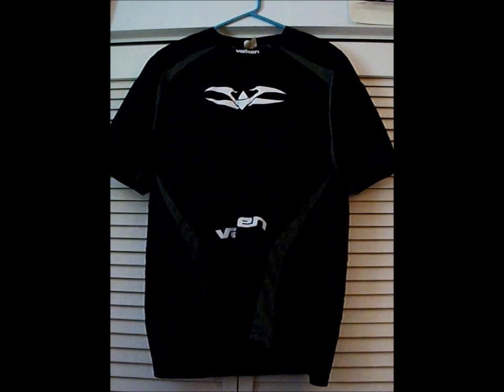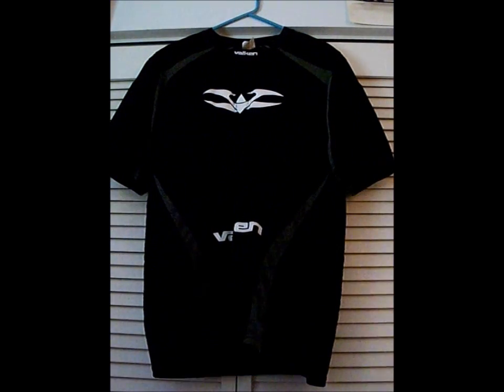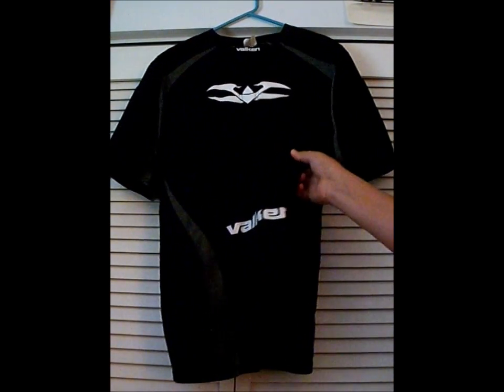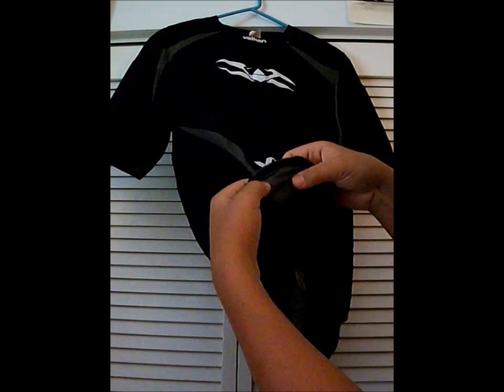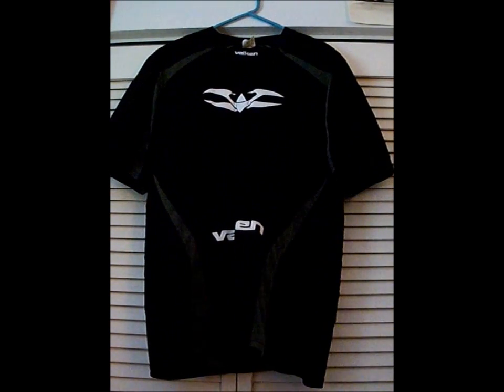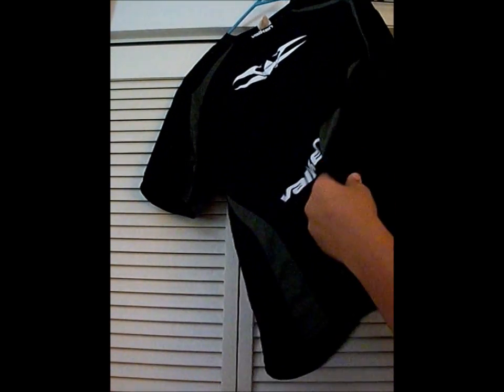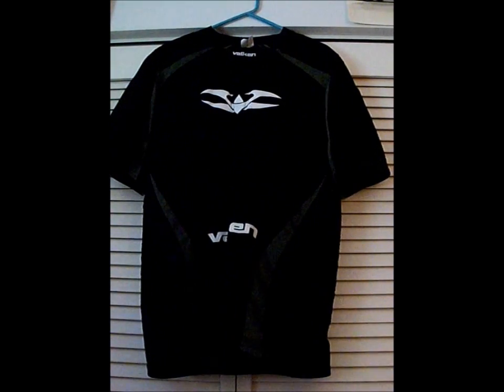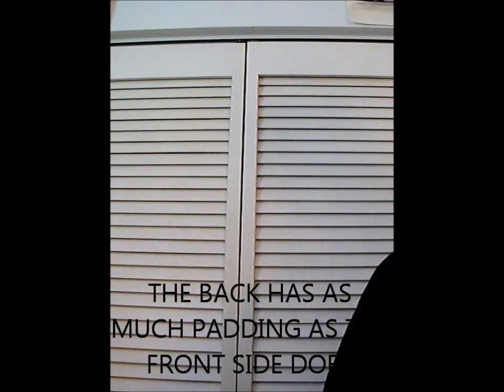Valken 2011 impact chest protector. Review